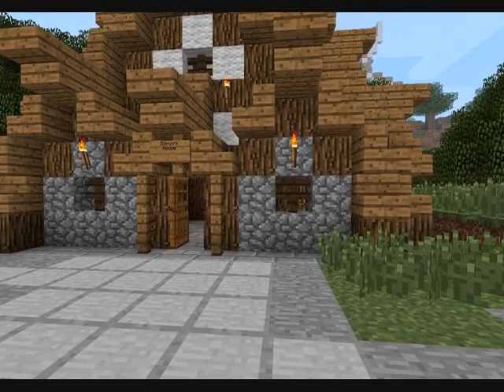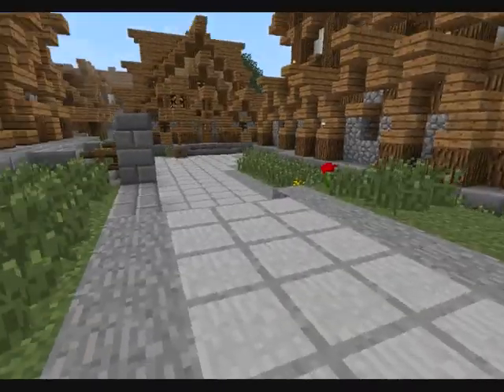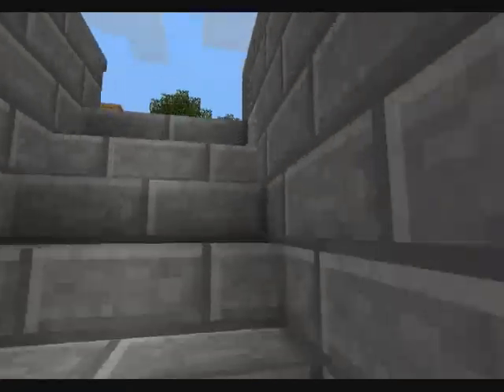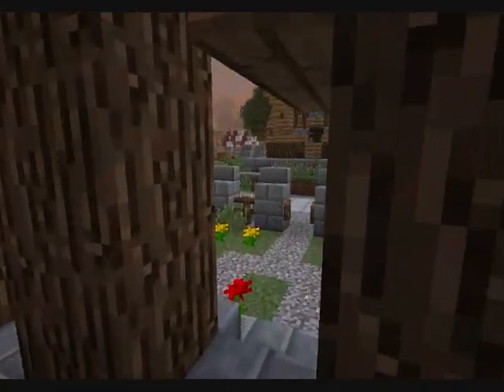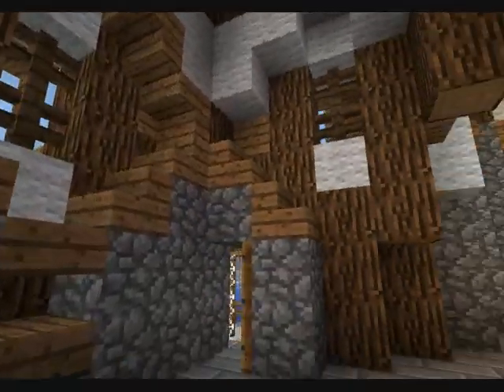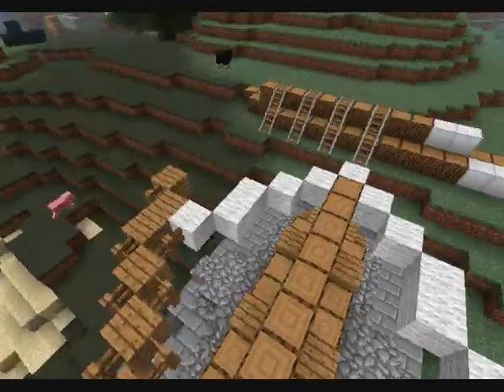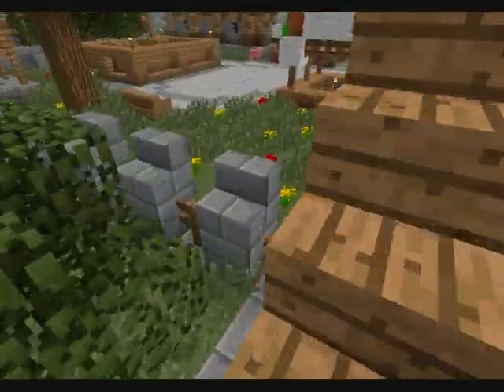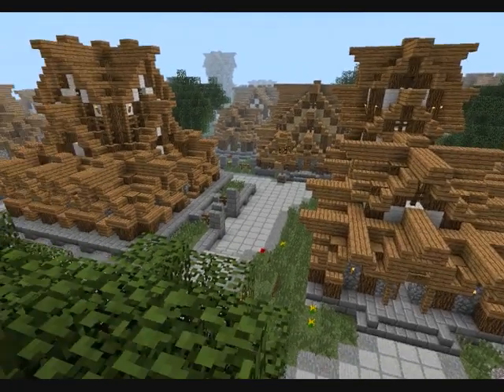Asian City Update 1 - Tijn1117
This is my firste City Update!